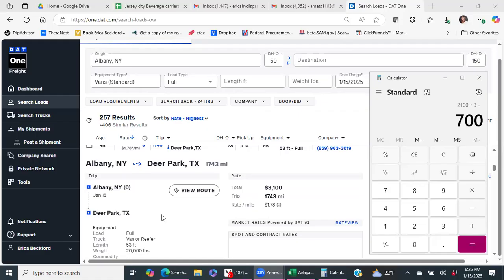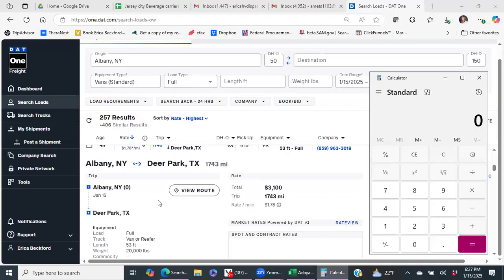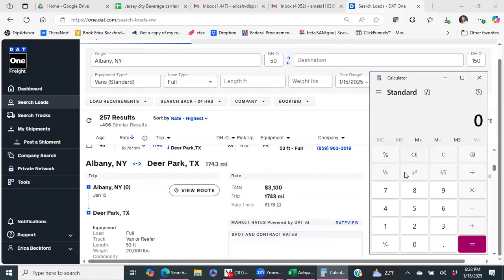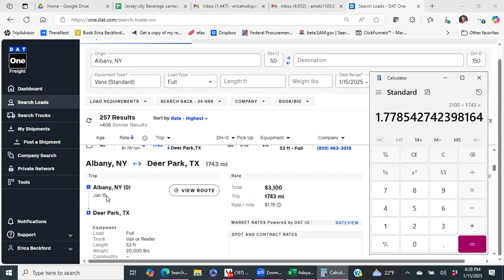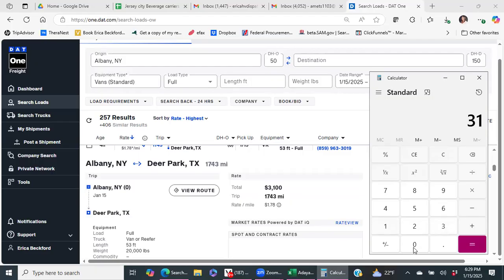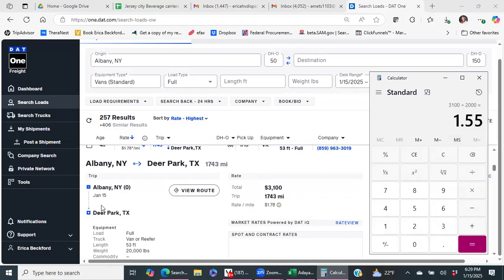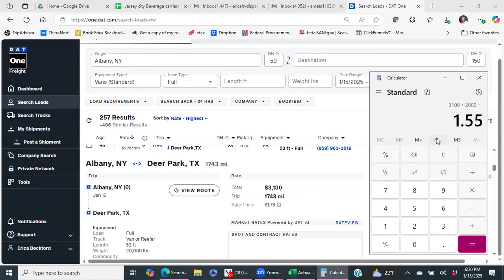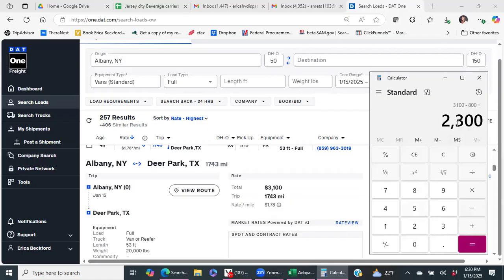Freight Dispatch Rate Per Mile training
Freight Dispatch & Logistics Training